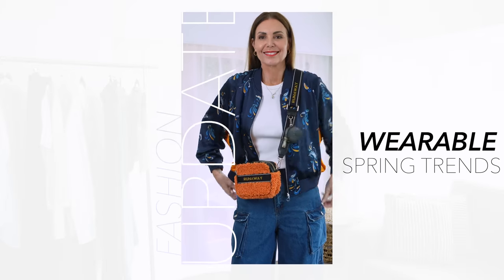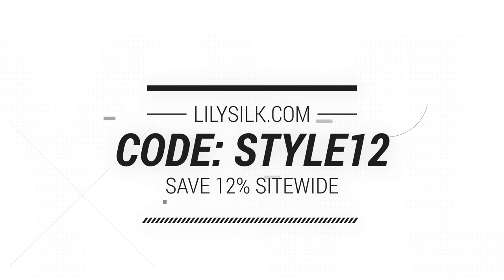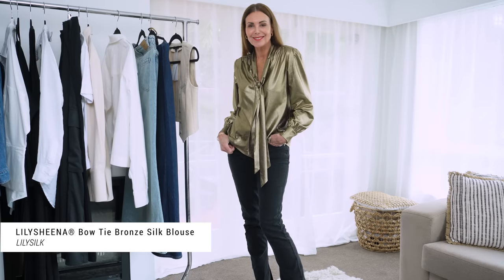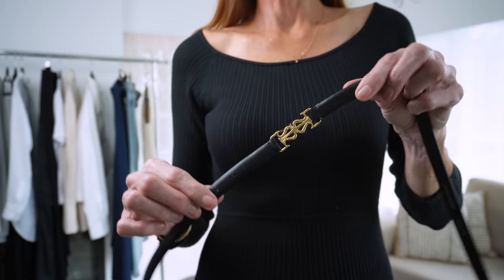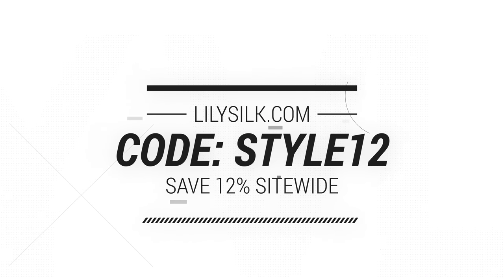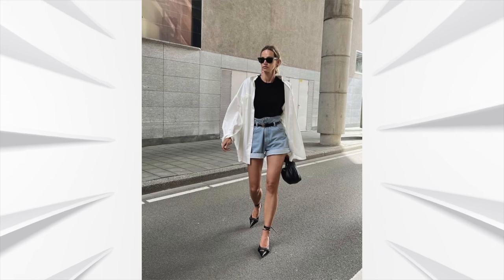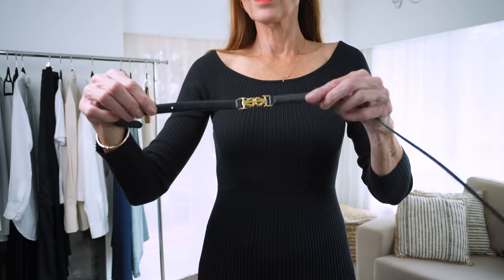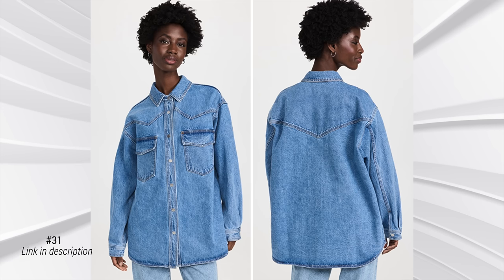2023 Fashion Trends to Fix Outdated Outfits That are Actually Wearable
The Vivi Knit Dress (sadly sold out)

2023 Fashion Trends to Fix Outdated Outfits That are Actually Wearable
A trend doesn't necessarily mean something is new - it just means it's back in fashion. So with that in mind I wanted to shine the spotlight on eight Spring trends that also happen to be basics too - yay! Some of these "trends" will be ones you may already wear and love but I'm hoping this video will help you discover a few new wardrobe favourites. Remember it's so much easier to put outfits together if the core of your wardrobe is basics. While they are not always the most exciting pieces to shop for they are definitely the ones that make getting dressed so much easier. I hope you enjoy this video and I'd love to hear if you already wear any of these spring summer fashion trends in the comments below.

Leonie

1. Orange striped cropped tee
2. Purple striped tee
3. Silk knit polo
4. Oversized blue tee
5. Mauve relaxed tee
6. Open collar short sleeve tee
7. Breton long sleeve tee
8. V-neck linen tee
9. Orange linen suit
10. Bright pink linen blazer
11. Orange linen short suit
12. Green linen shirt
13. Pinstriped short set
14.  Cropped Black cardigan
15. Green bolero style cropped cardigan
16. White short sleeved tee
17. Grey wrap cardigan
18. Short loose fit trench
19. Linen trench
20. Beige linen shirt
21. Pin stiped shirt
22. White shirt
23. Lilysilk belt
24. Green leather belt
25. Green belt
26. Black pencil maxi
27. White maxi skirt
28. Denim shirt
29. Short sleeve denim shirt
30. Good American denim shirt
31. Western Denim shirt

Mellow Cosmetics Liquid Lip Paint in Barcelona
Hourglass in Peacemaker
ModelCo lipgloss in Morocco